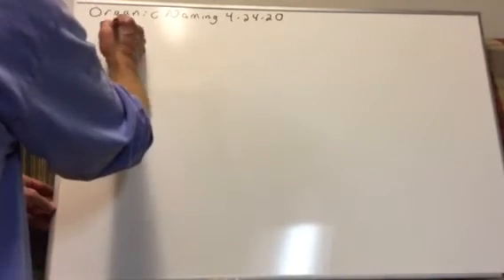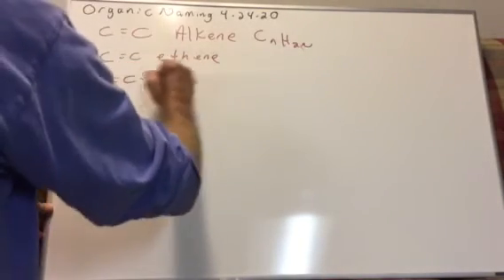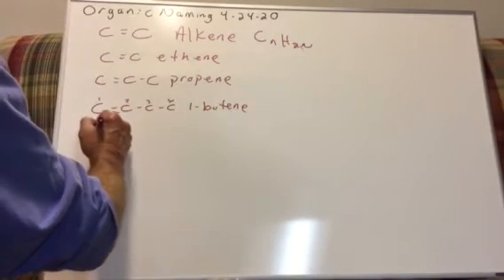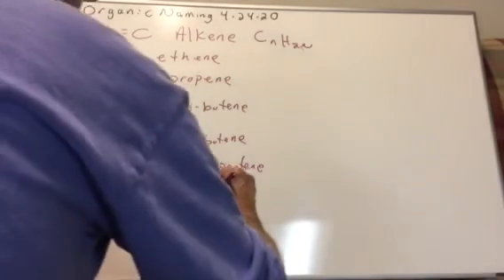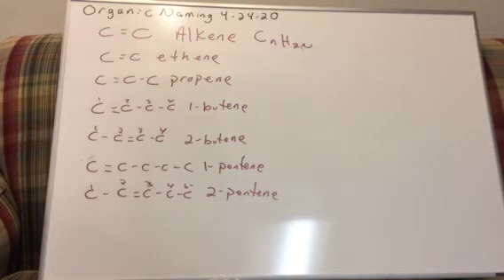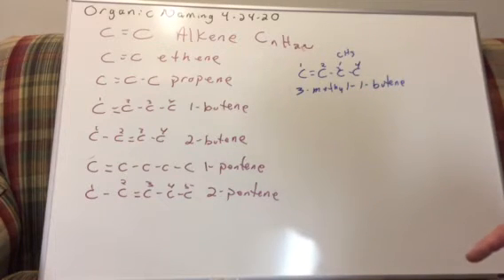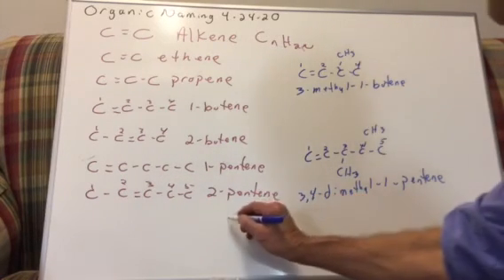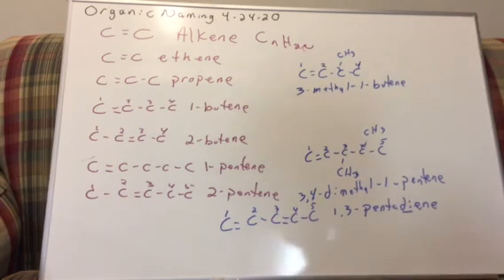Organic Naming 4-24-20